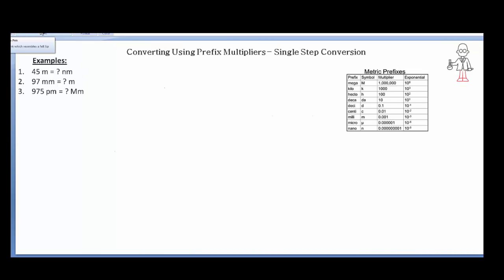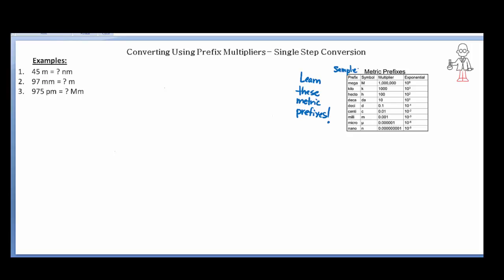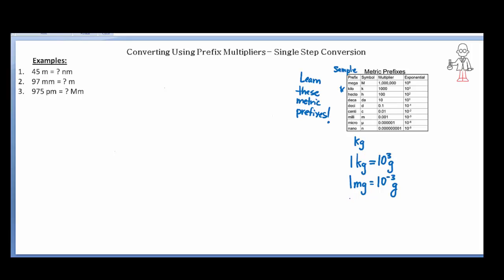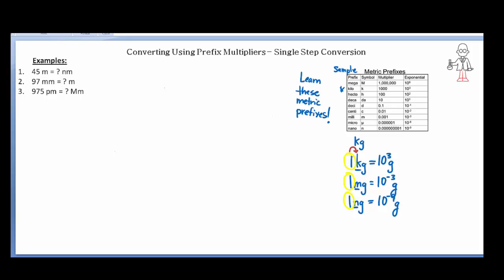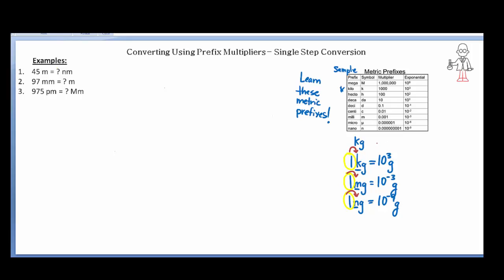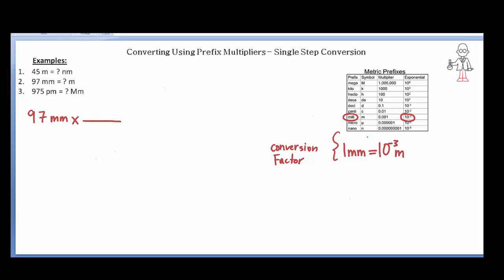Conversions Part 2 - Introduction to Metric Prefix Conversions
Introduction to using your metric prefixes to convert.